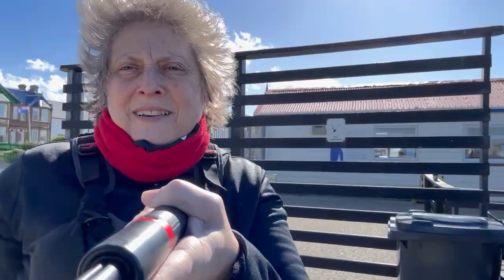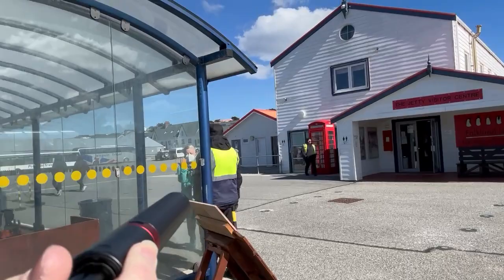Pit stop in the Falkland Islands.